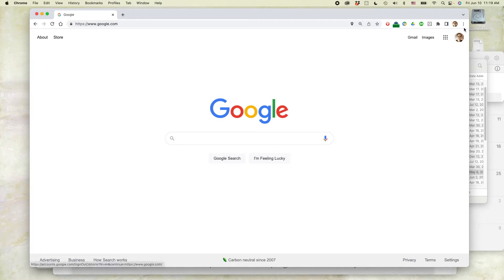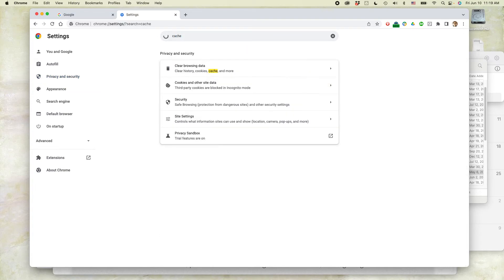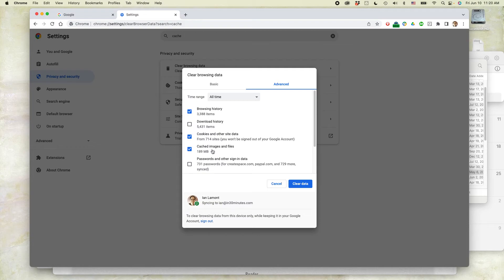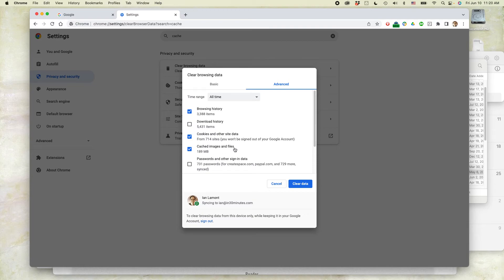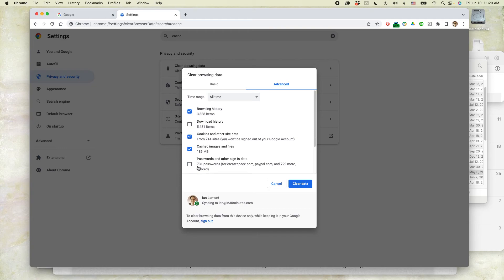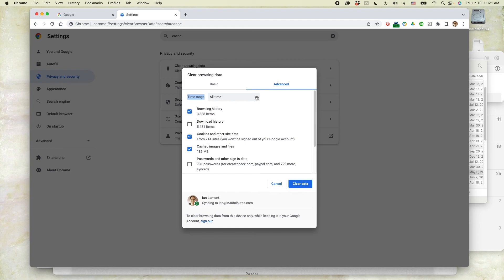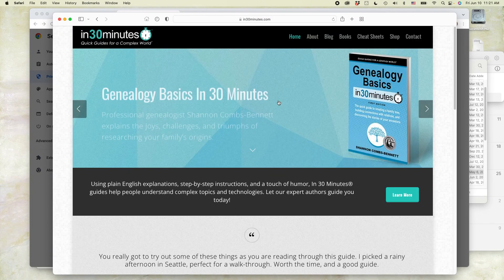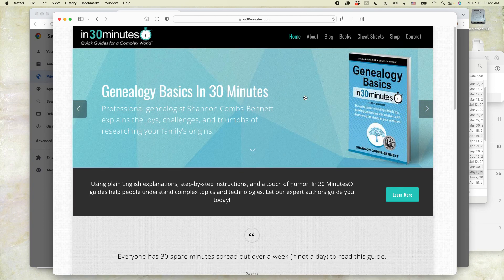Easy way to clear the Google Chrome cache (not 'cash'!) (Windows, Mac, Chromebook) (2022)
How to clear the Google Chrome cache in settings, with some important considerations. Narrator Ian Lamont is the founder of i30 Media Corporation, publisher of IN 30 MINUTES cheat sheets & guides.